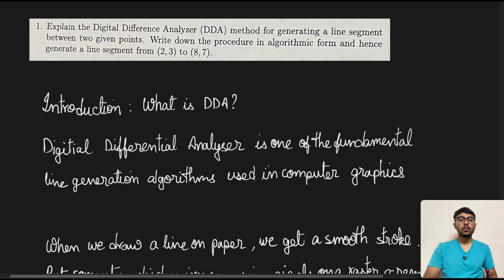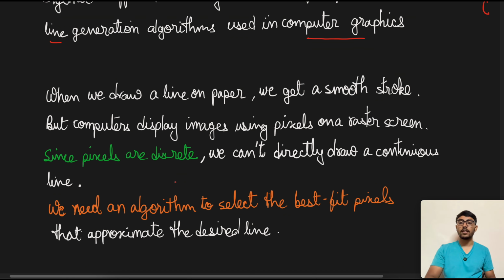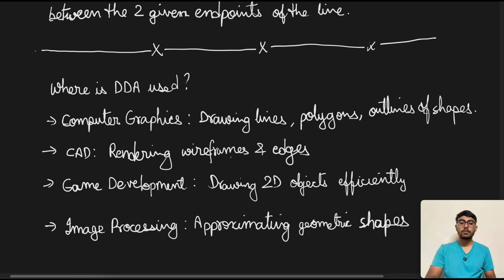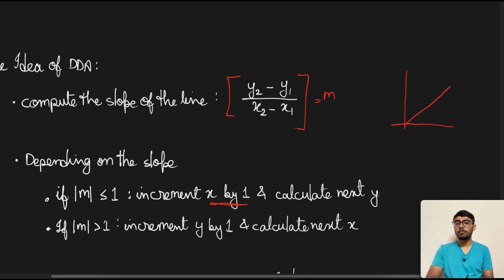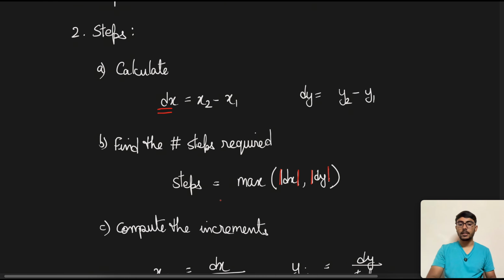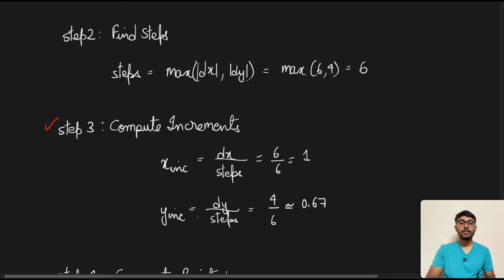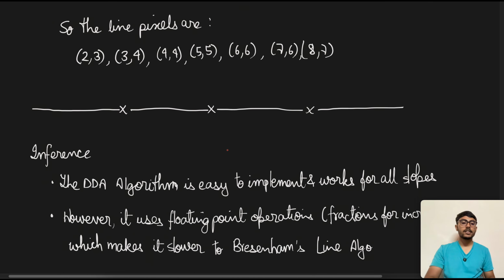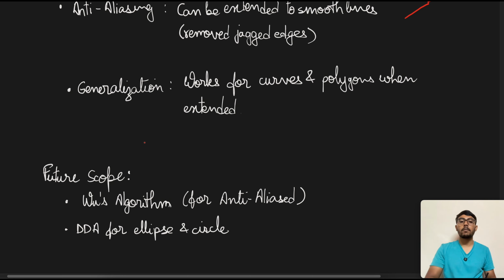Digital Difference Analyzer | Computer Graphics | Solved Example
In this tutorial, we explore the Digital Differential Analyzer (DDA) algorithm, one of the most fundamental techniques in computer graphics for generating a straight line between two points.

We begin by understanding what DDA is, where it’s used, and why it was developed to solve the problem of drawing smooth lines on raster displays. From there, we break down the step-by-step procedure of the algorithm, including slope handling, pixel plotting, and incremental calculations.

To make things concrete, we work through a detailed example of generating a line segment from (2,3) to (8,7), plotting each intermediate pixel and analyzing the results. We’ll also discuss the limitations of DDA, how it compares to Bresenham’s Line Algorithm, and possible modifications and future extensions like anti-aliasing and curve generation.

By the end of this session, you’ll not only understand the inner workings of DDA, but also see how it forms the foundation of modern computer graphics algorithms. Perfect for computer science students, exam prep, and anyone curious about how computers actually draw lines.

📘 Looking for detailed notes, solved examples, and extended practice problems in computer science?

Chapters in the video:
0:00 Introduction
0:33 Problem Statement
1:15 Concept Introduction
3:35 Identifying the problem
4:20 The Procedure or DDA
5:32 The Algorithm
9:00 Inference and Modifications
11:02 Conclusion